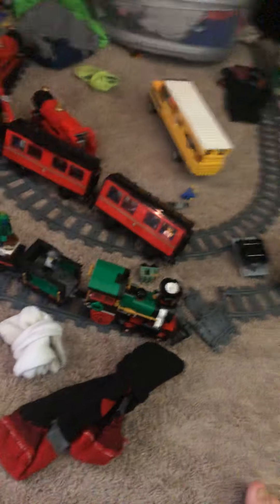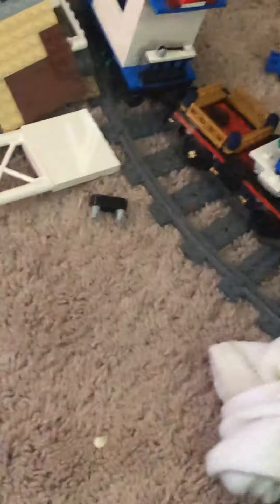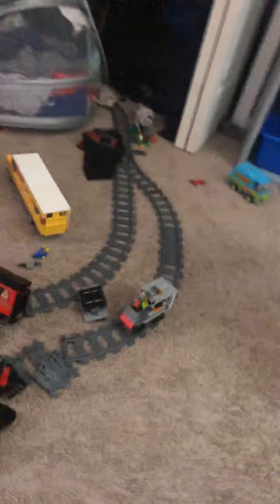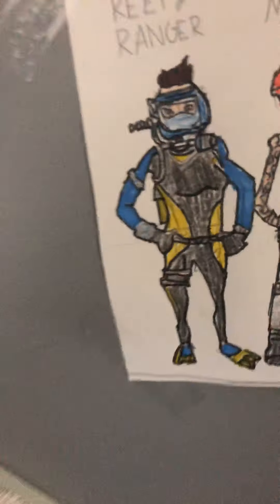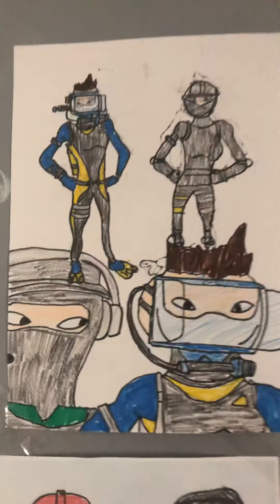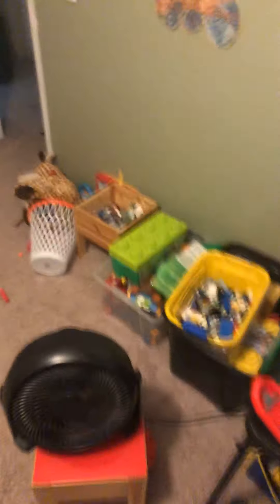Here’s an update